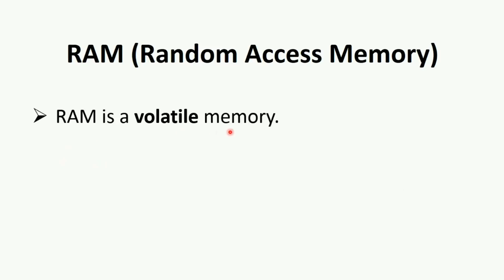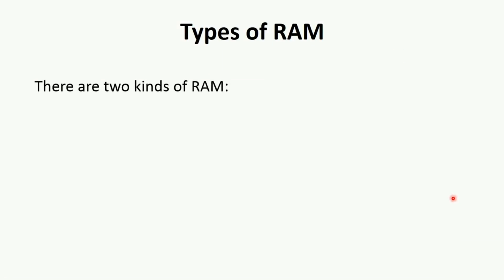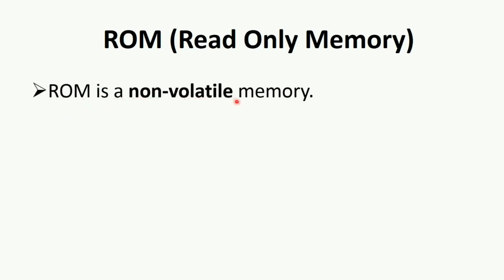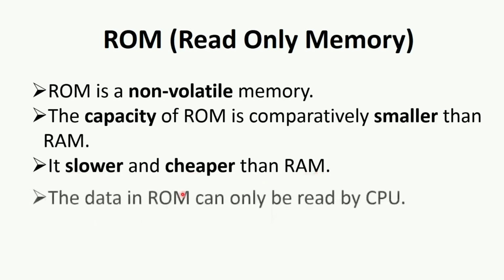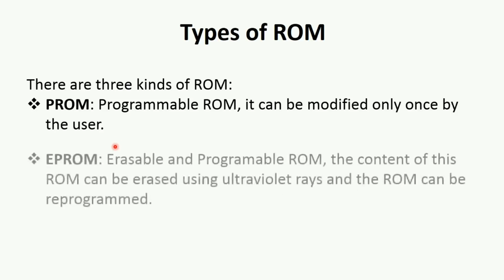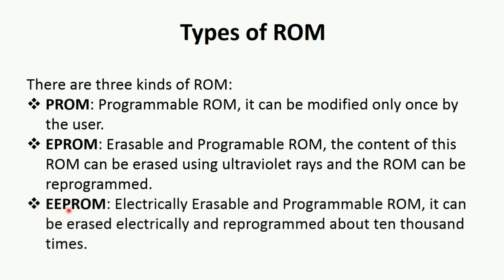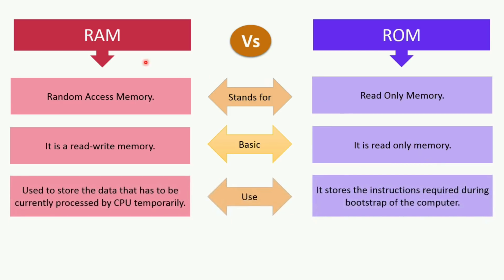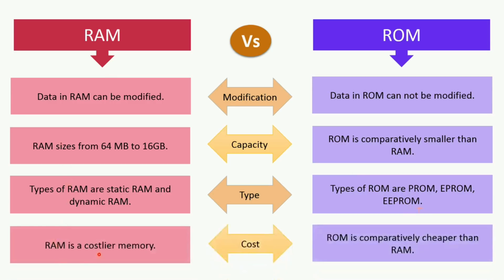RAM vs ROM : Difference between them along with their types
This video tutorial explains you about RAM and ROM memory and the difference between them using a comparison chart. RAM stores data that currently need to be processed by the CPU. ROM stores the instructions required during bootstrap of the computer.

Tech Differences provides you with the substantial technical differences between two technical topics.